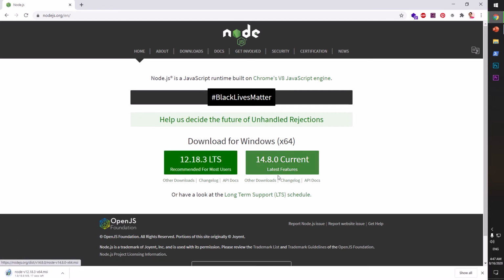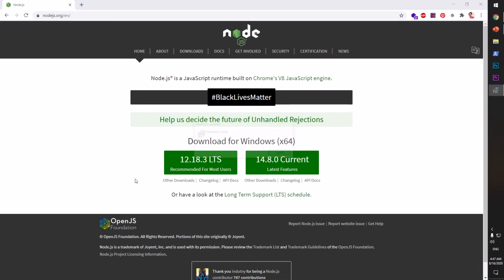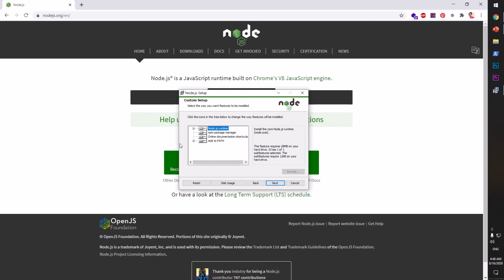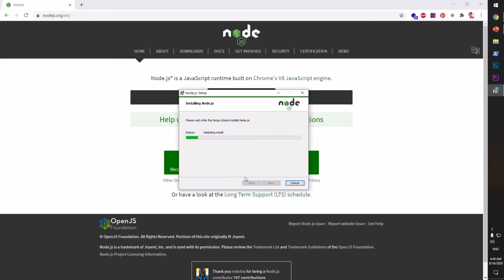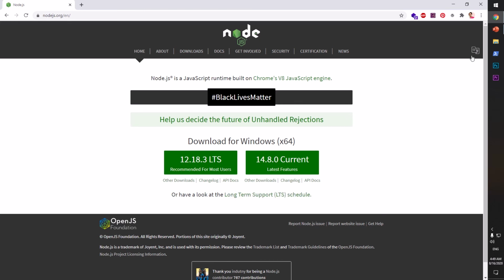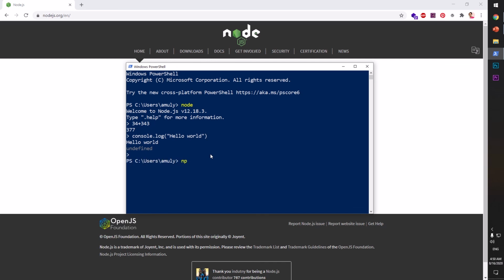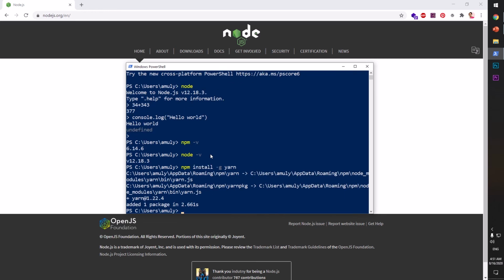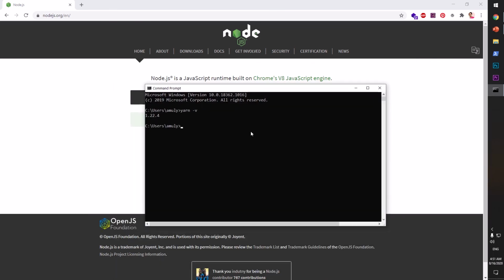How to Install NodeJS, NPM, NPX, and Yarn on Windows 10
How to Install NodeJS on Windows 10
How to Install NPM on Windows 10/8/7
How to Install NPX on Windows 10
How to download and install yarn on Windows 10